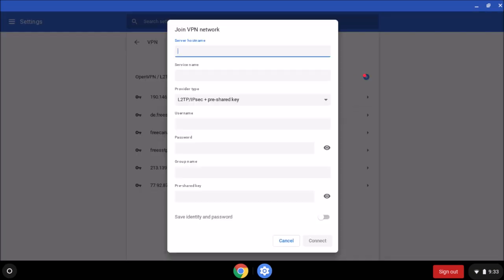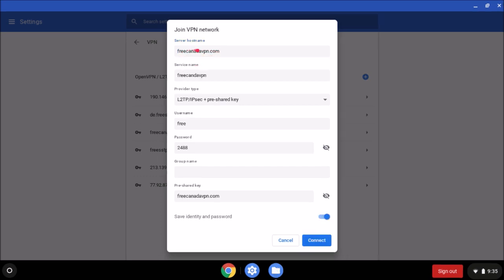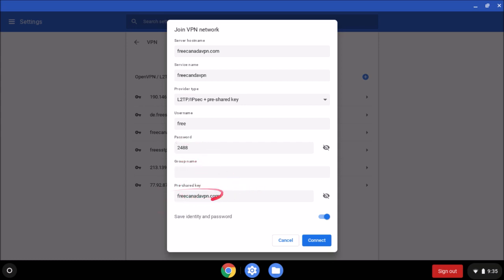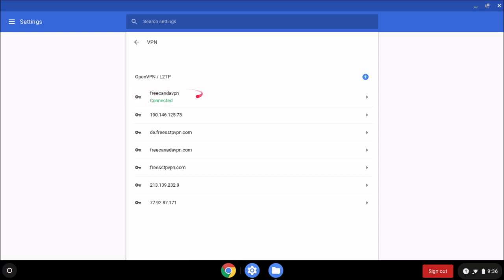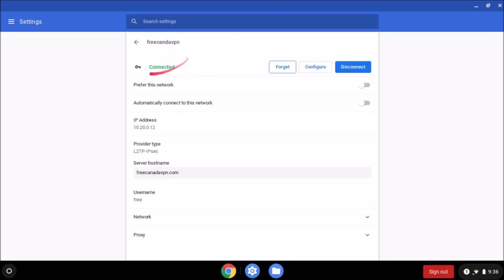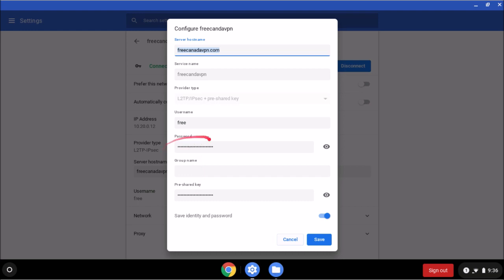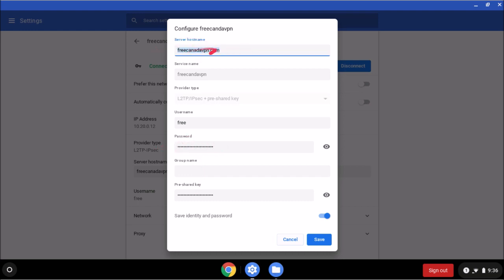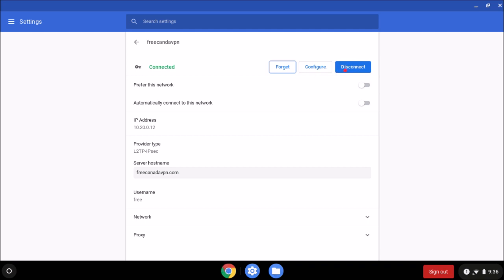UNBLOCK ANY WEBSITE ON CHROMEBOOK 2019 FREE NO DOWNLOAD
school vpn, unblock website school, school vpn no download, chromebook vpn no download, vpn free no download, chromebook vpn free, how to get free vpn on chromebook no download, CSGO giveaway